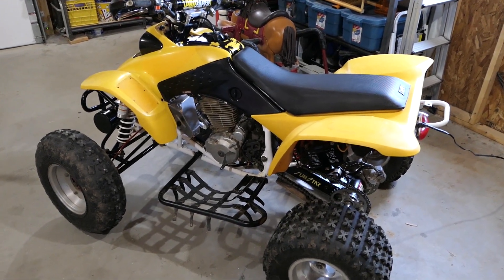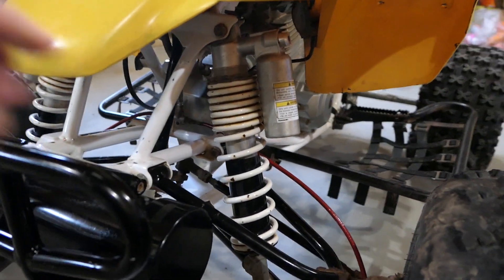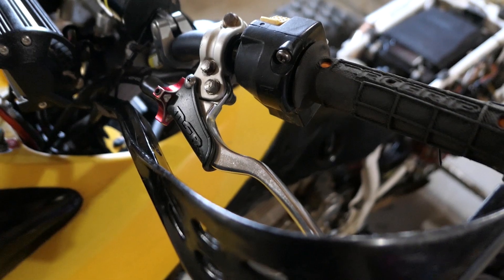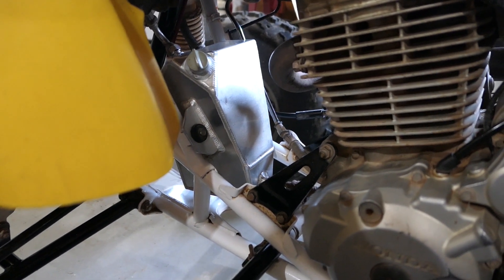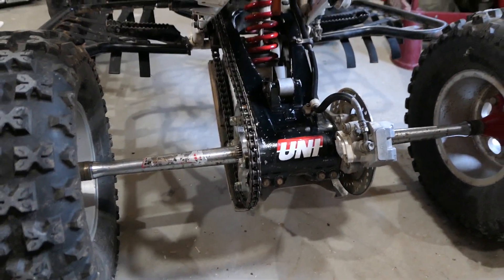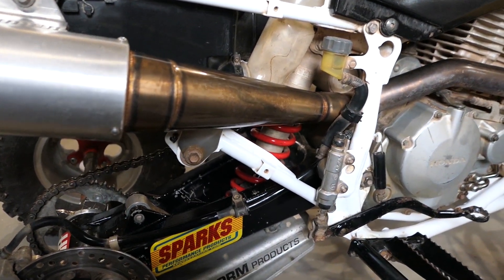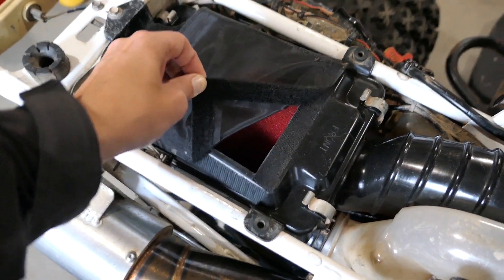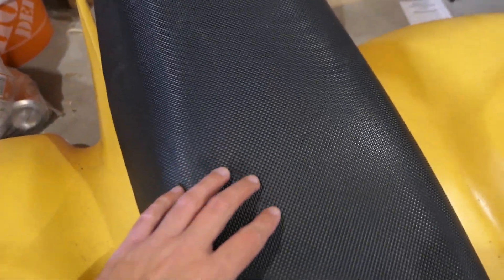400ex Walk-Around - 426cc - CFM Oil Tank - Trail Beast - Mod List Included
■ CFM High Capacity Oil Tank
■ Sparks Racing X-6 Stainless Steel Race Core (Option 1)
■ Sparks Racing X-6 Stainless Steel Race Core (Option 2)
■ +2 Anti-Vibe Steering Stem
■ +2 Chromoly A-arms (closest I could find)
■ +4 Rear Axle (closest I could find)
■ 9” Light Bar (54W)
■ Adjustable Clutch Lever (Similar)
■ Read Handbrake Block Off Plate
■ Axle Lock Nut
■ +2 Steel Braided Brake lines (BEST PRICE)
■ +2 Steel Braided Brake lines (RED Casing)
■ Dual Row Rear Bearing Carrier
■ Pro-Taper SE Series 7/8” Handle Bars
■ 426cc, 11:1 Big Bore Piston Kit
■ Uni Foam Air Filter (Option 1)
■ Uni Foam Air Filter (Option 2)
■ 2005 Honda TRX450R Carburetor (16100-HP1-673)
■ 2002 Honda CRF450R Timing Chain (14401-MEB-671)
■ Oversized Head Studs
■ Stage 2 Hotcams
■ 2008 KFX450 Front Shocks
■ GRIP SEAT (Similar)
■ Maxima SC1 High Gloss Coating (New Bike in a Can)
   ■  TRX450R Foot Pegs
   ■  Yamaha YZF450 Dual Diston Front Calipers

I built this 2001 Honda TRX400EX (Fourtrax / Sportrax 400EX) for agressive trail riding. It’s a fully piped 426cc engine with 11:1 compression. I used a cometic head gasket kit which is a little bit thicker than stock. It reduces the compression a little bit to avoid pre-detonation. It has gobs of torque and pretty good mid-range power (That’s the reason I went with Stage 2 Hotcams instead of Stage 3). The 4-wheeler is kept cool with the CFM High Capacity Oil Tank. I listed most of my mods above. For the discontinued parts, I included a link to equivalent parts.

Working on ATVs with power tools can be dangerous. Anyone using any of the tools or supplies used in these videos are personally responsible for learning the proper techniques involved, and he or she assumes all risks and accepts complete responsibility for any and all damages and injury of any kind.

There are no warranties implied and your results may differ from ours. You should NOT rely solely upon the information and techniques discussed and displayed in these videos. Rather, you should fully research each technique and decide for yourself what is the safest possible work method for you.